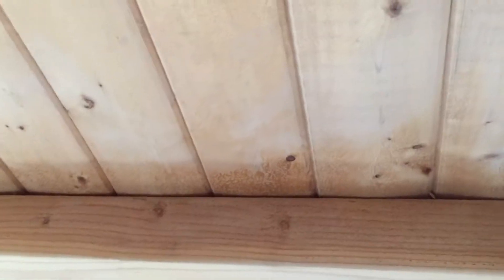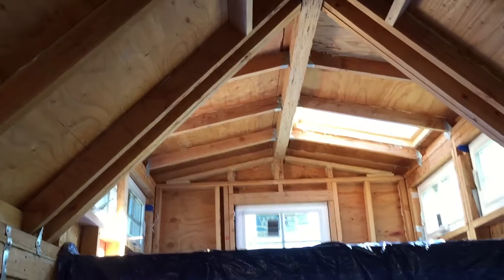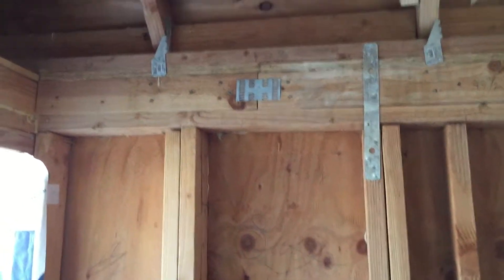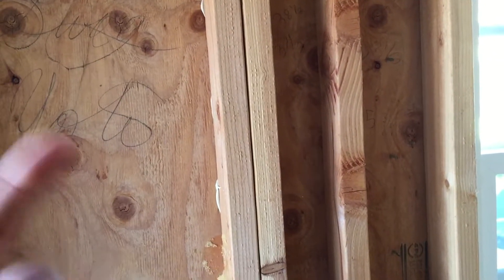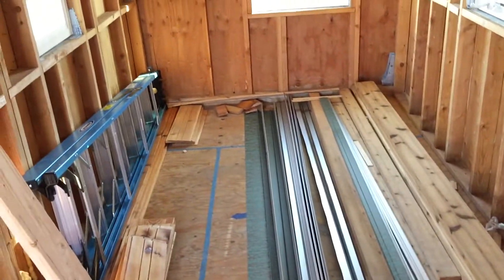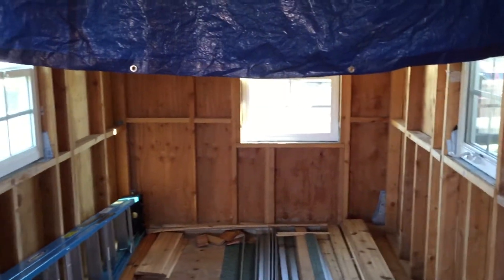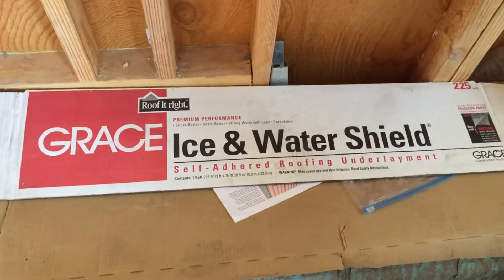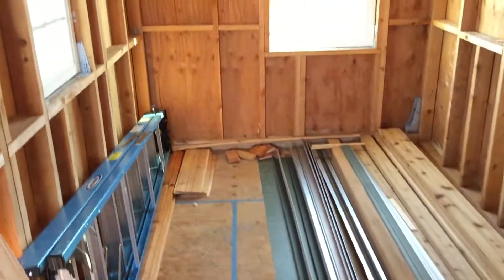tiny house tour 3-6